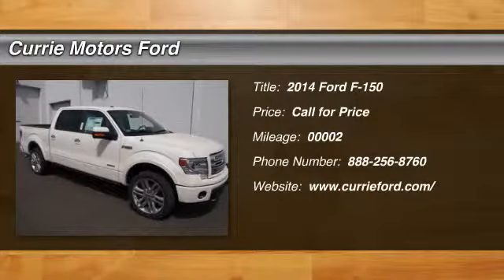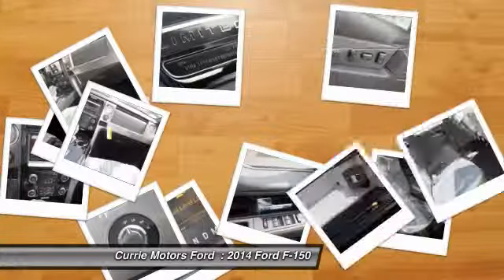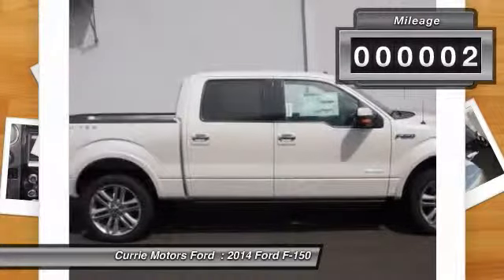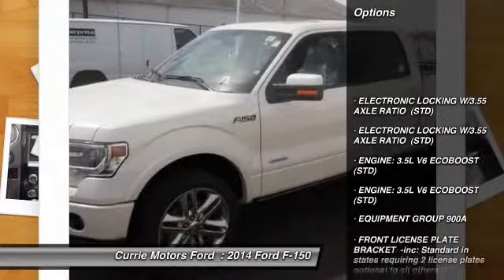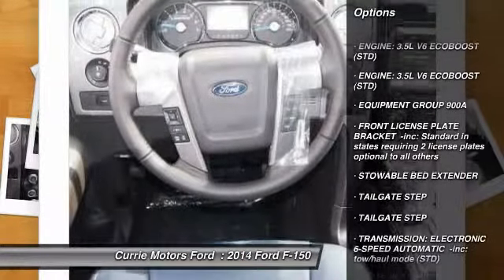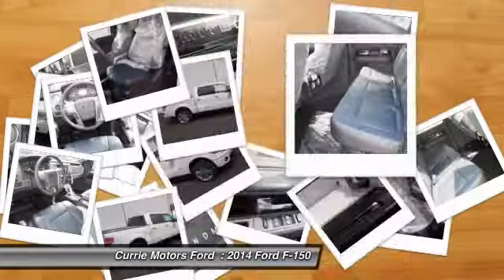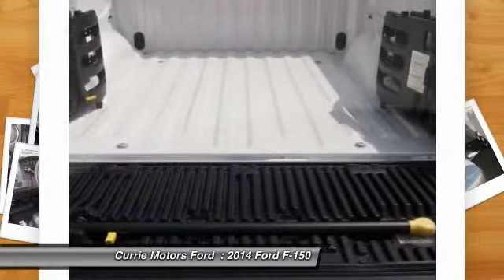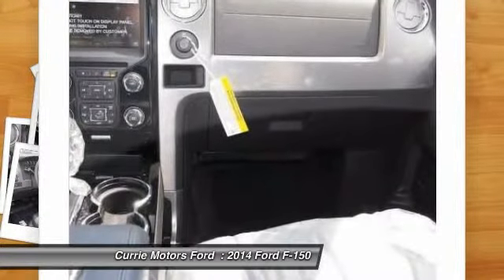2014 Ford F-150 Frankfort, Chicago, Bolingbrook H8020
2014 Ford F-150 Limited

Looking for the right car? Today could be your lucky day. With 2 miles, this White Platinum Metallic Tri-Coat, 2014 Ford F-150 equipped with Automatic transmission could be yours. Request more information and set up a test drive right away.